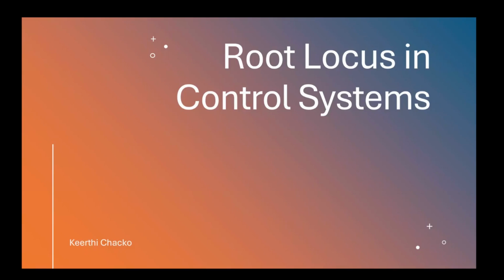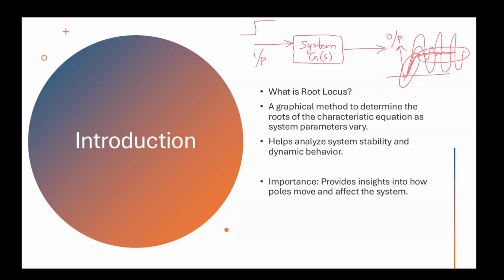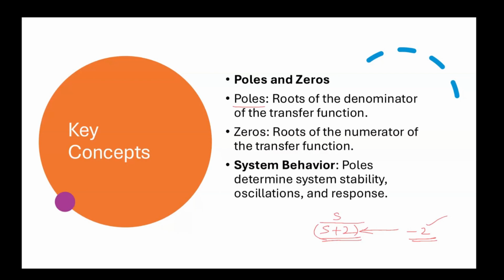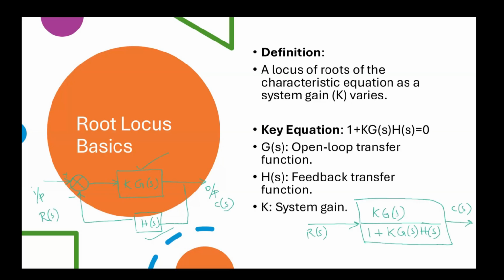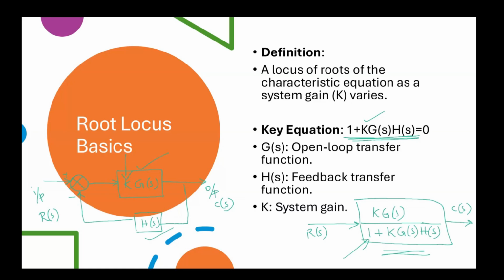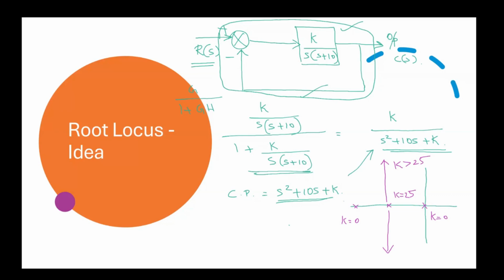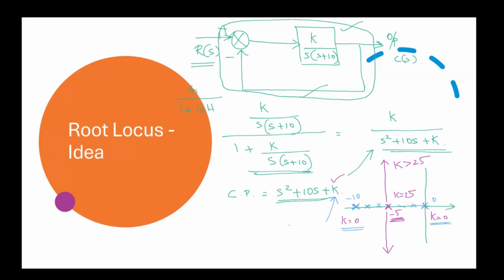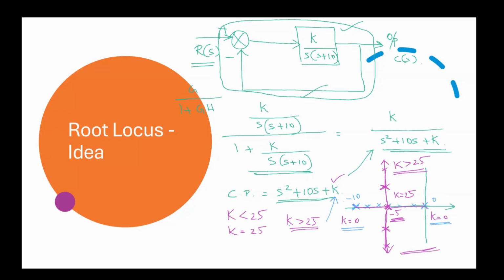Control Systems - Root Locus Introduction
In this video, we dive into the fundamental concept of the Root Locus technique in control systems. Root Locus is a powerful graphical method used to analyze and design system stability and performance by observing how the poles of a system shift with varying parameters. Whether you're a student tackling control engineering for the first time or revisiting the basics, this introduction will help you understand the core idea of Root Locus and why it's such a vital tool in system analysis.